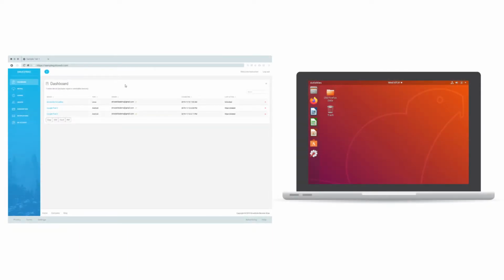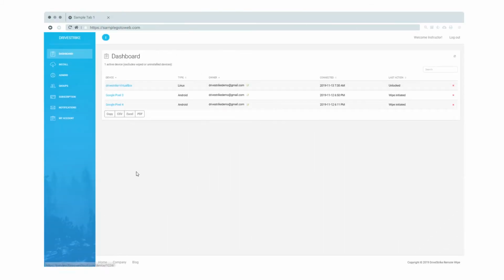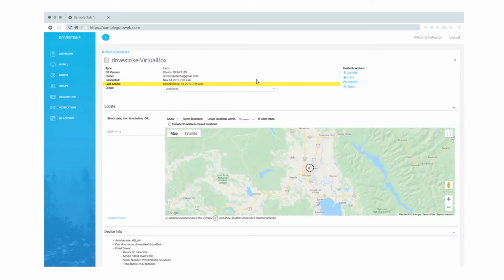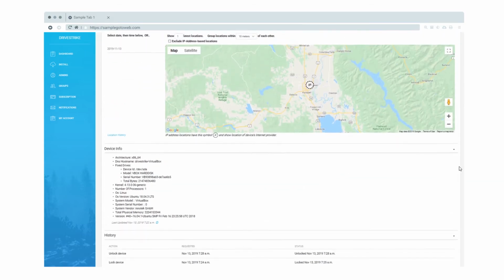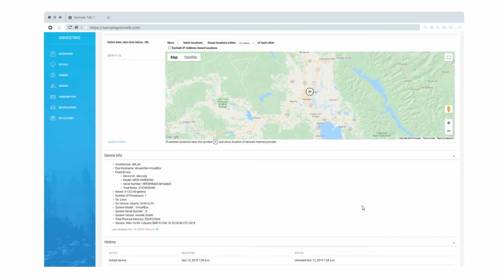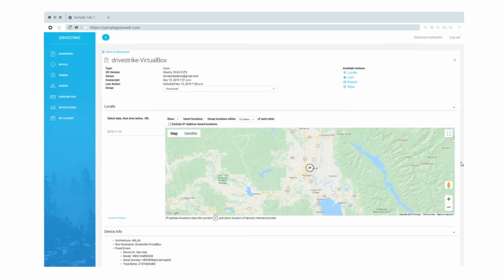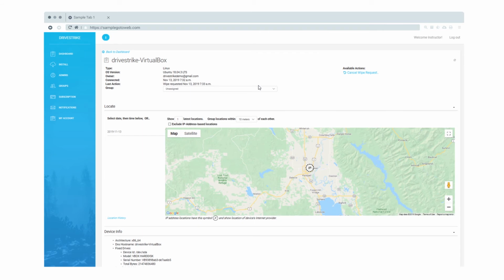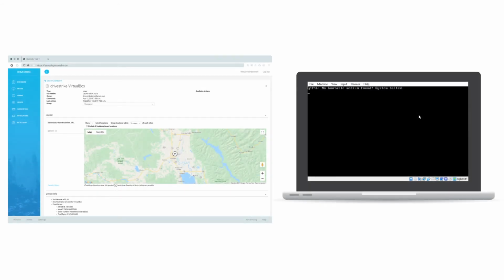DriveStrive Linux Remote Wipe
Instructional and demonstration video on Linux DriveStrike Remote Wipe. DriveStrike is an affordable enterprise class data and device security application that runs on all major operating systems. Providing the ability to remotely Lock, Locate, Wipe, Encrypt, and control your personal and corporate devices.